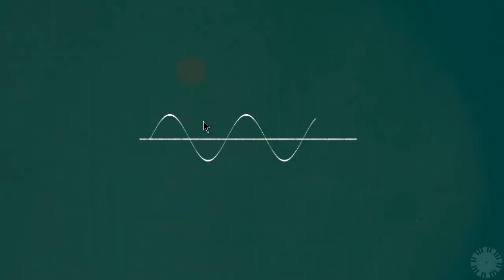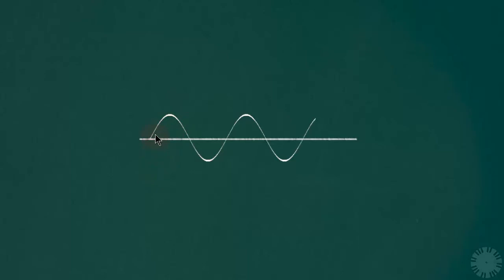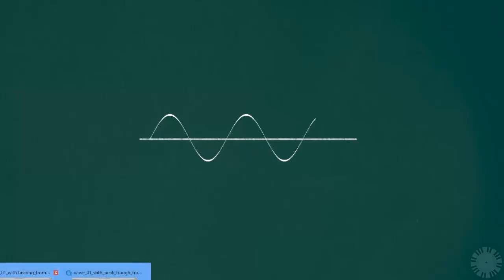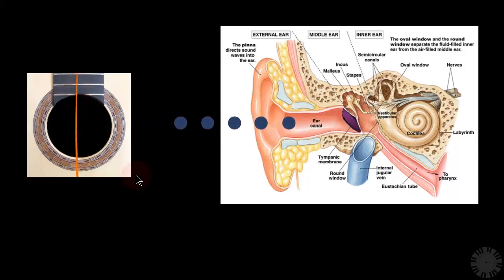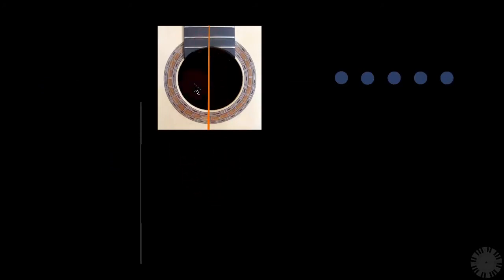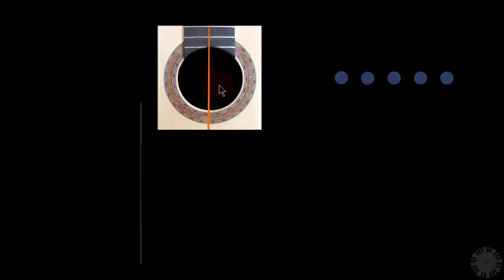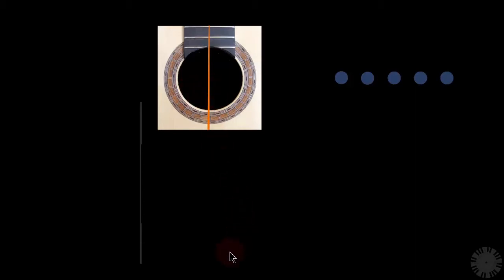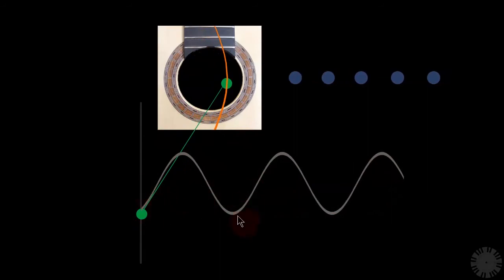What is Waveform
Learn what waveform is, How waveform works? Learn all about how wave travels.